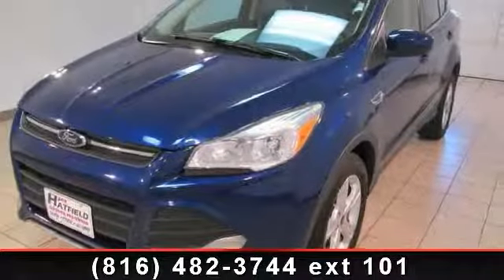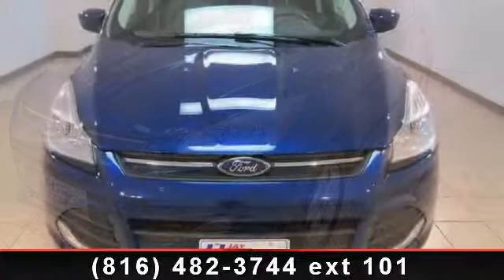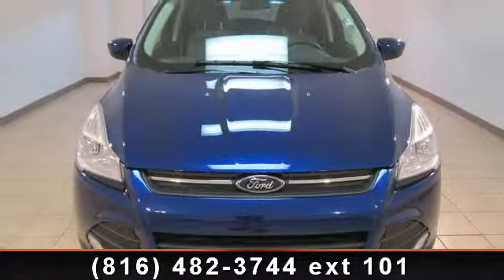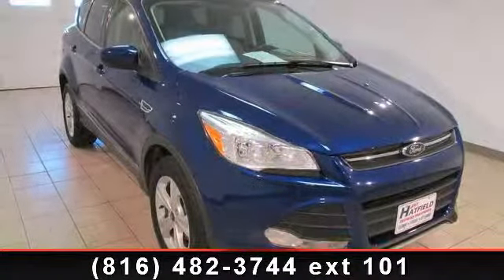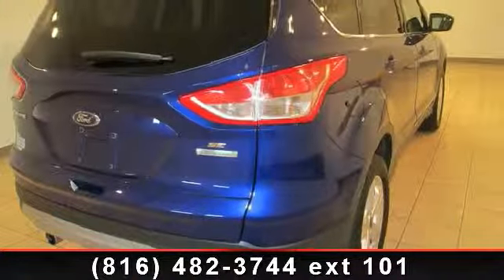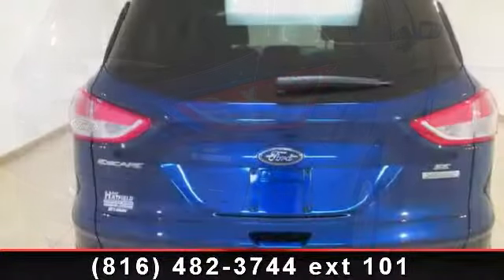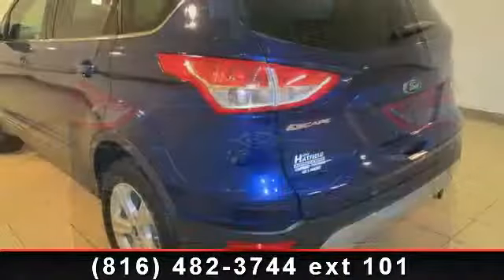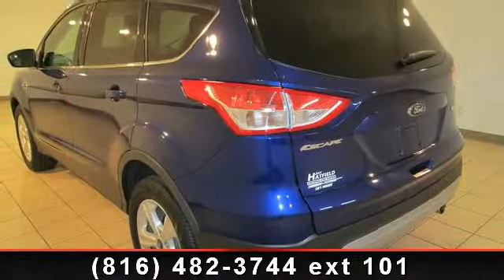2013 Ford Escape - Jay Hatfield Certified Pre-Owned - Lees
EcoBoost 1.6L I4 DGI DOHC Turbocharged VCT. You Win! Look! Look! Look! This good-looking 2013 Ford Escape is a great little SUV! It gives you plenty of GO and won't kill your billfold! Ford engineers have come a long way to design such a nice vehicle that gets such good fuel mileage. Wow!